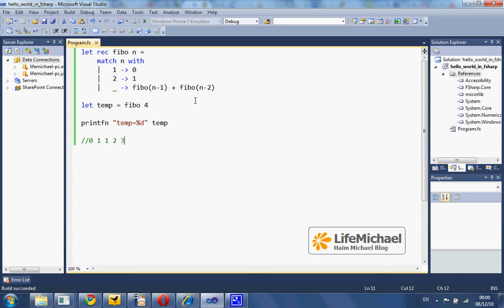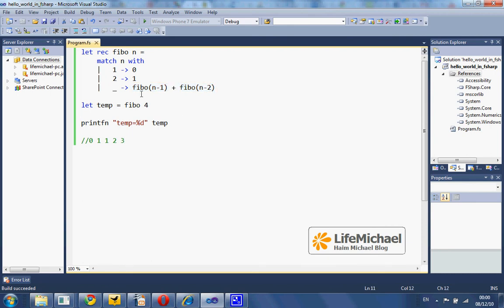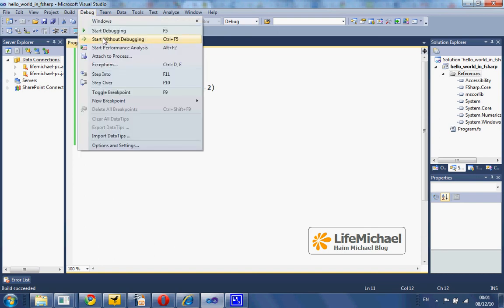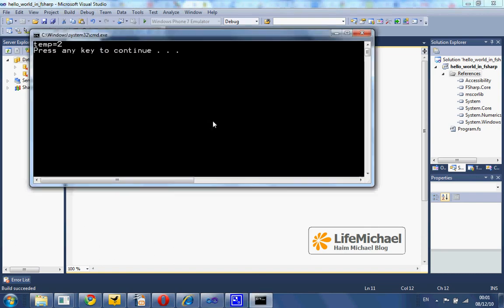Simple Demo for Pattern Matching in F#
Short video clip that explains pattern matching in F#.